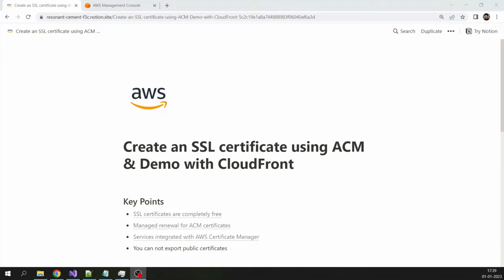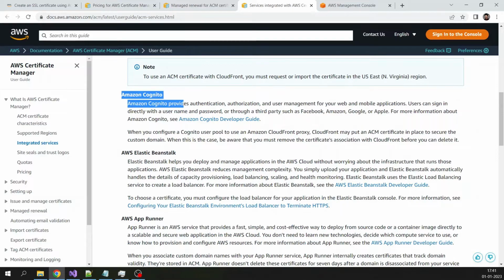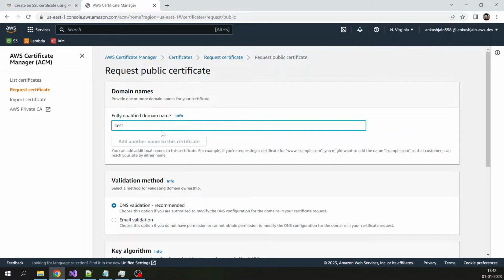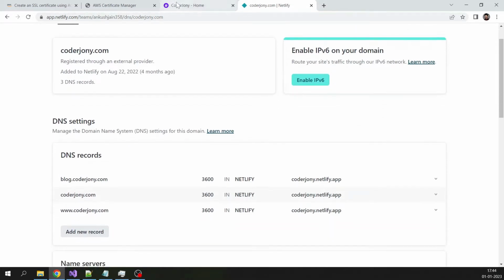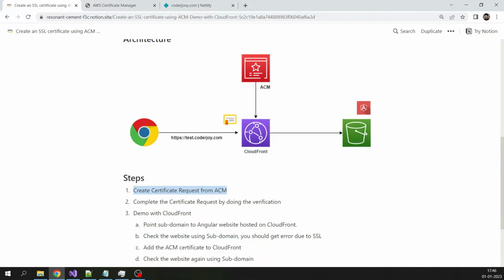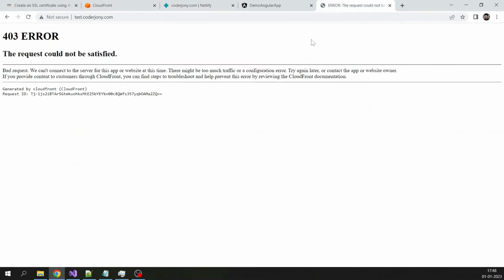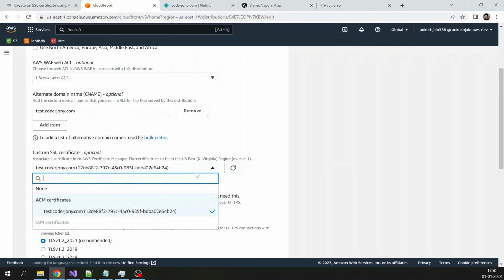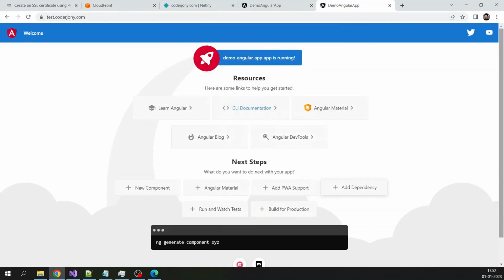AWS Certificate Manager | Create an SSL certificate using ACM | Demo with CloudFront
Chapters

00:00 Introduction
00:27 Key points
02:36 Architecture diagram
03:18 Demo start
03:26 Create Certificate Request from ACM and complete it's verification
07:52 Demo with CloudFront